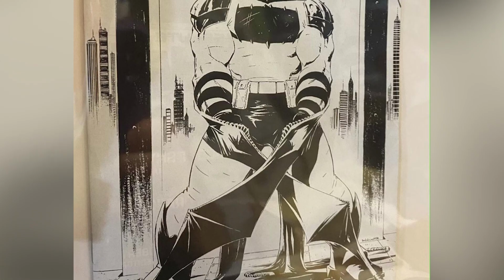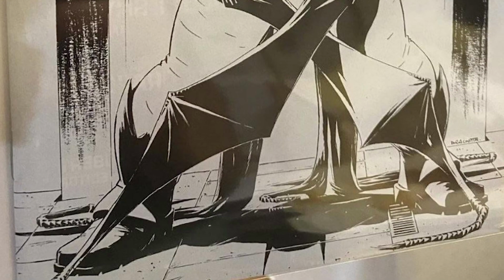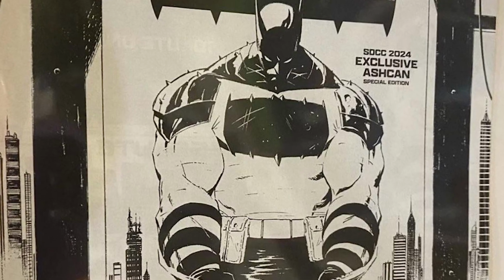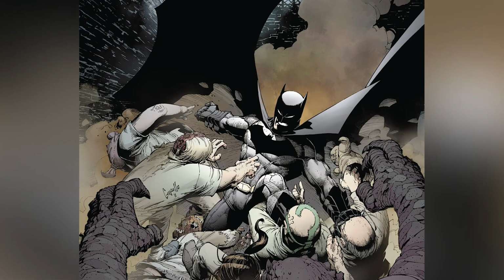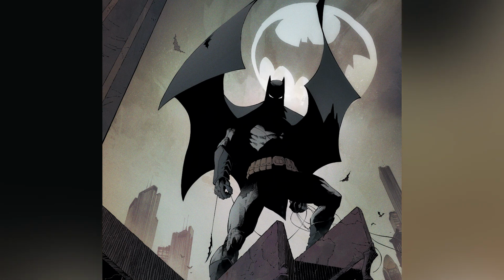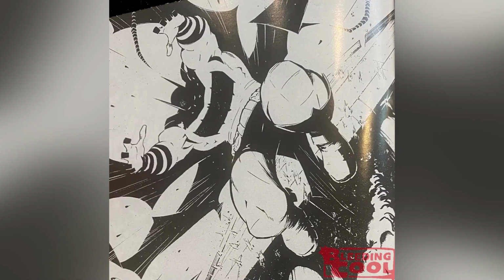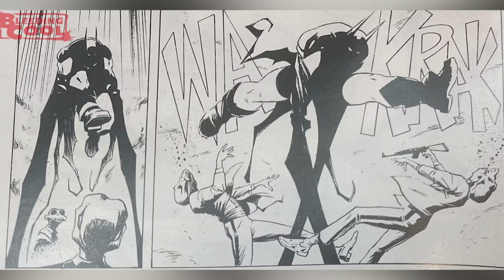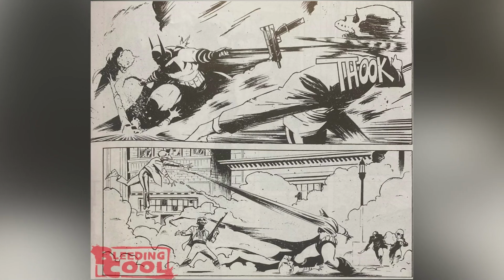I love beefy Batman! 🖤 New Absolute DC Update & Reveals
Edits & Thumbnail by one of my all time favourite humans. 🥰🦖

Join YouTuber VampX13 as she discusses exciting updates, reveals, announcements, leaks, and more involving DC Comics' Absolute DC comic line which is believed to be a part of DC's new All-In initiative. Absolute DC is rumored to be a new comic book line at DC that will exist in it's own universe separate from established canon and lore and which will be more creatively free in terms of characters and interpretations of them. Absolute DC is believed to be a line similar to Marvel Ultimates in terms of what it sets out to do, provide more creative freedom to writers and artist to create a parallel universe that is unique. BleedingCool has reported through their sources that Absolute DC will be led by Scott Snyder and could feature such writers as Jason Aaron (writing Superman) and Kelly Thompson (writing Wonder Woman). Added to this believed list of creatives now is Jeff Lemire, Deniz Camp, Wes Craig, Nick Dragotta, Al Ewing, and Pornsak Pichetshote among others. We got our first sneak peak at the supposed cover for the SDCC Exclusive Absolute Batman Ashcan cover as well as a look at some interiors which are very telling in regards to the direction and character design for this new Batman. Join VampX13 and share your thoughts on these rumors as well as the belief that Absolute DC could be introduced in the current DC Comics event Absolute Power.

AMANDA MCKNIGHT
3200 DUFFERIN ST # 18B
MB # 335
TORONTO, ON   M6A 0A1
CANADA

Support my Cosplay Adventures!

Amazon Wishlist